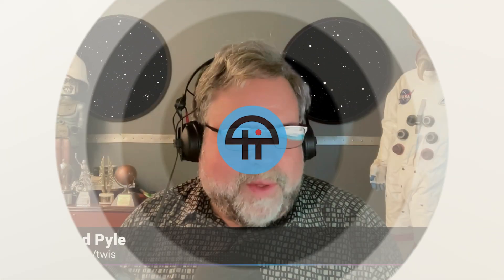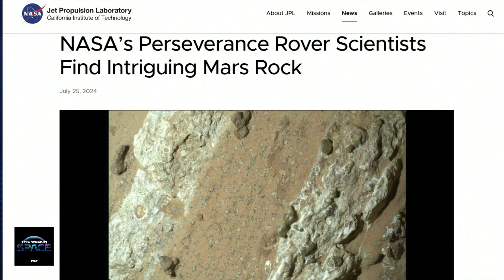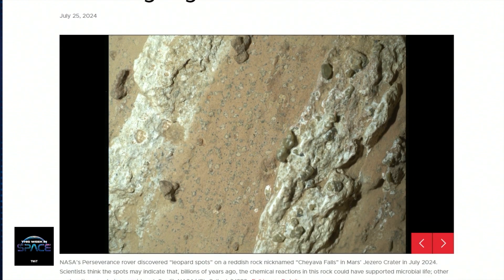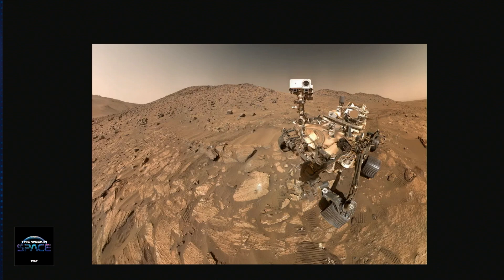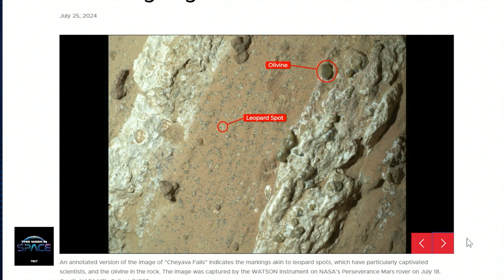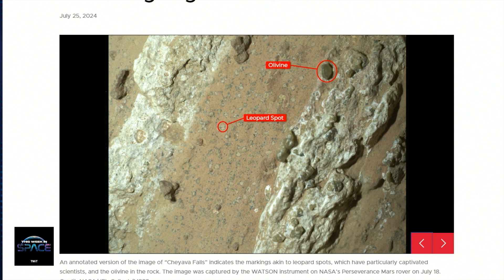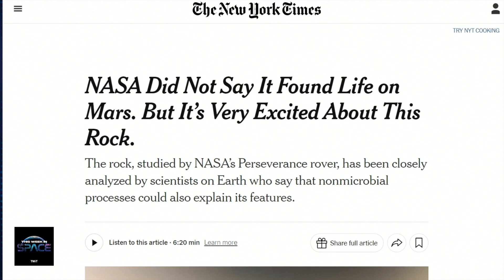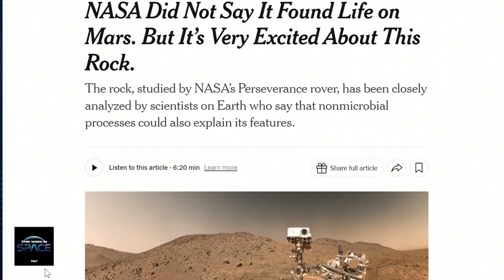Signs of Ancient Life on Mars, Starliner Mission Update | Space News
In "This Week in Space," Rod Pyle and Tariq Malik discuss NASA's Perseverance rover's groundbreaking discovery of a rock that may contain evidence of past microbial life on Mars. They also provide an update on the extended Starliner mission, focusing on the crew's well-being and productivity. Tune in to the full episode for an in-depth discussion with special guest Dr. Carlos Badenes about the upcoming visible nova, T Coronae Borealis, and the science behind these cosmic spectacles.